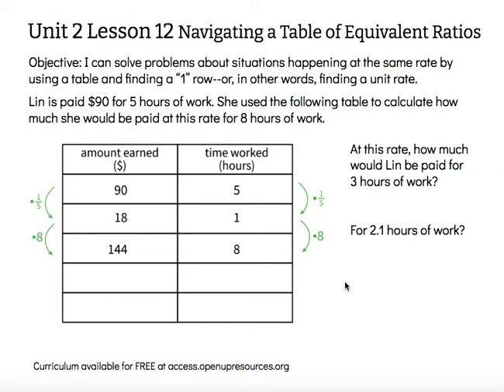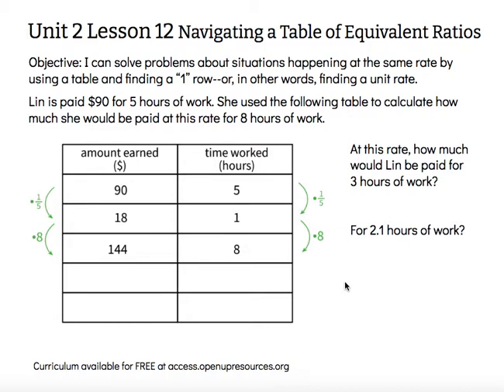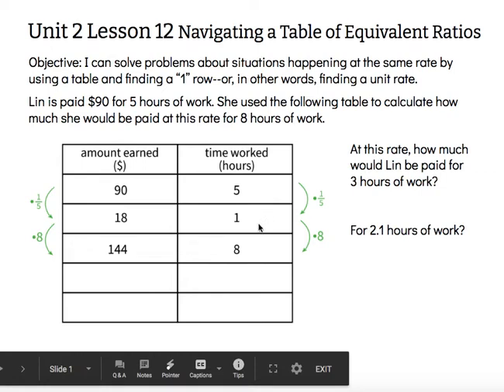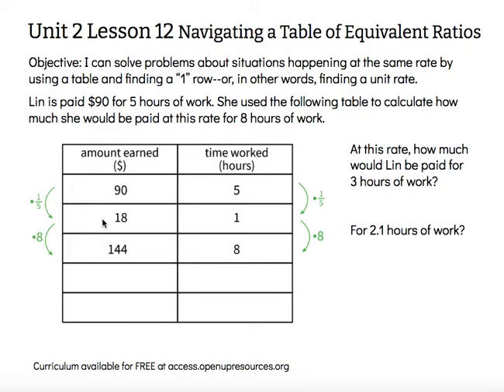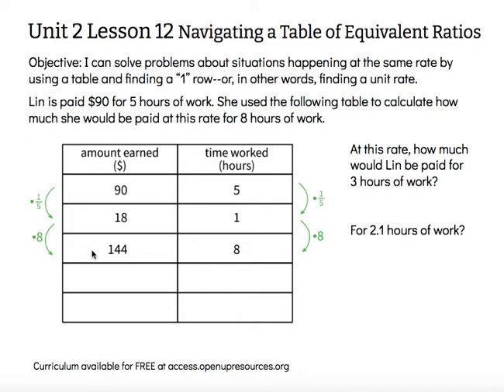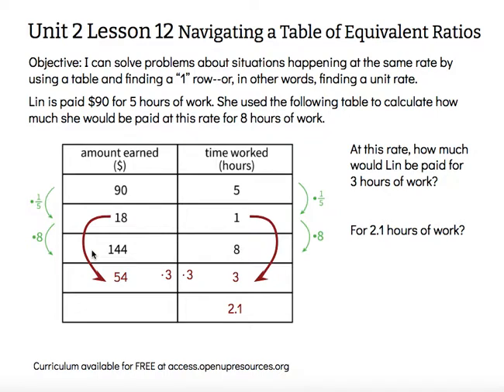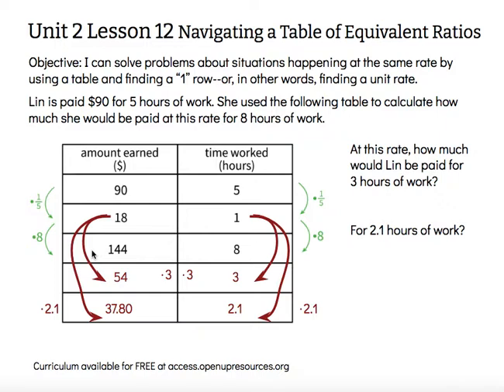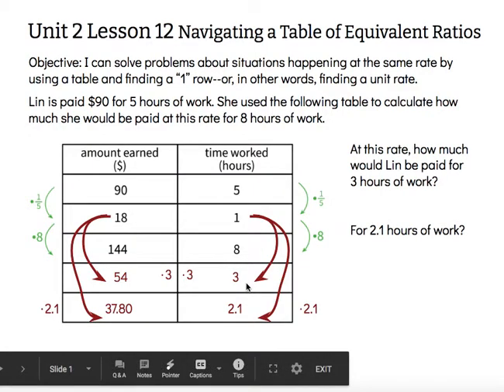Navigating a Table of Equivalent Ratios Grade 6 Unit 2 Lesson 12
Objective: I can solve problems about situations happening at the same rate by using a table and finding a “1” row--or, in other words, finding a unit rate.